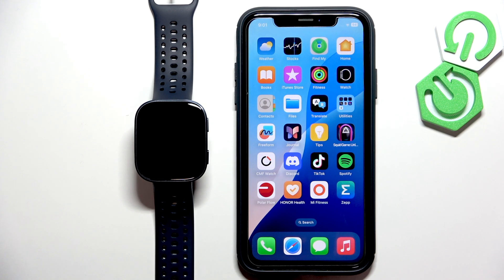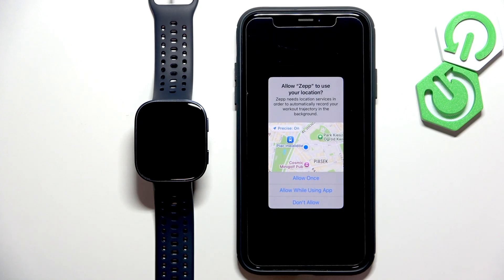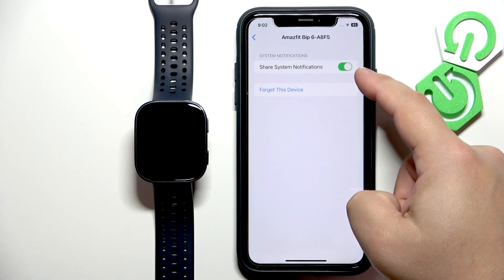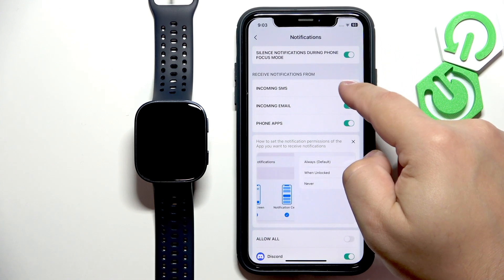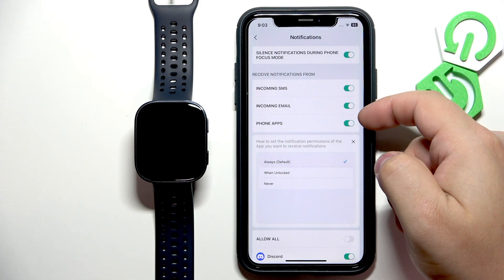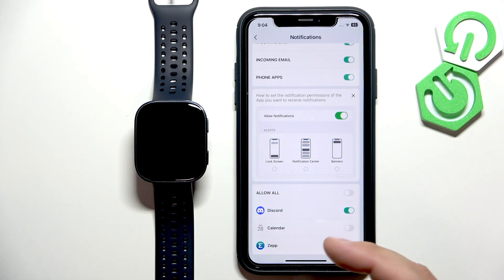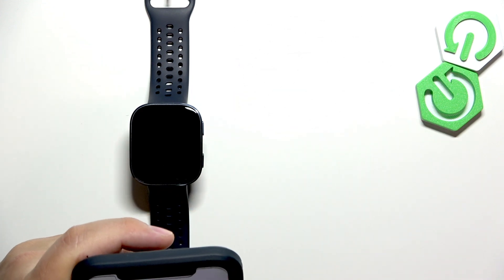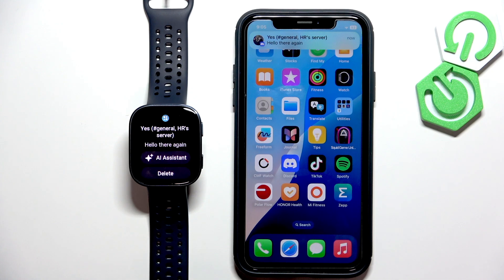AMAZFIT Bip 6 – How to Enable Phone Notifications on iPhone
If you want to receive notifications from your iPhone directly on your AMAZFIT Bip 6 smartwatch, this video will show you exactly how to set it up. Learn how to pair your AMAZFIT Bip 6 with your iPhone, adjust the necessary Bluetooth and app permissions, and enable notifications for calls, messages, emails, and your favorite apps. We’ll walk you through each step, including how to manage which apps send notifications to your watch, so you never miss an important alert. This guide is perfect for anyone looking to connect their AMAZFIT Bip 6 to an iPhone and get the most out of their smartwatch notifications.

How to enable phone notifications on AMAZFIT Bip 6 with iPhone?
How to allow app notifications on AMAZFIT Bip 6 from iPhone?
How to manage notification settings for AMAZFIT Bip 6 on iPhone?

0:00 Introduction
0:20 Pairing AMAZFIT Bip 6 with iPhone
0:43 Checking Bluetooth and notification permissions
1:14 Opening the app and connecting the watch
1:40 Enabling notifications in the app
2:14 Managing app-specific notifications
3:06 Testing notifications on AMAZFIT Bip 6
4:01 Summary and tips